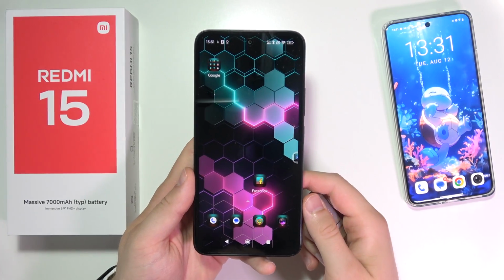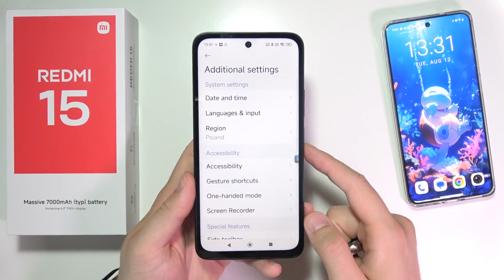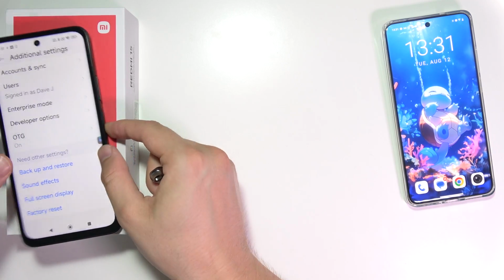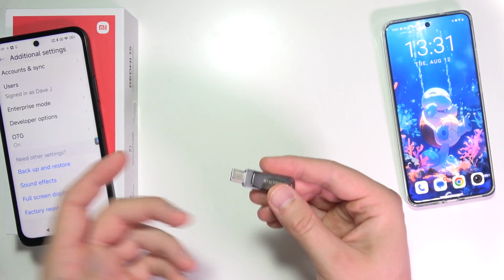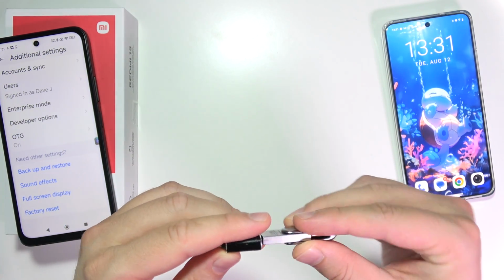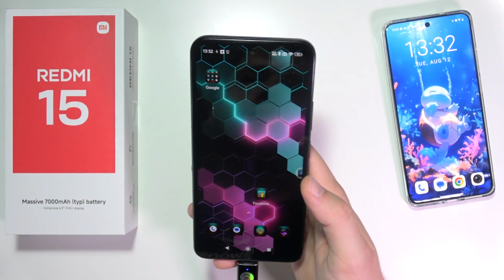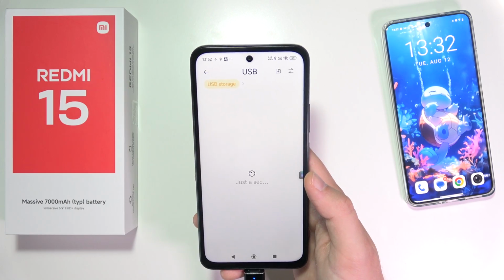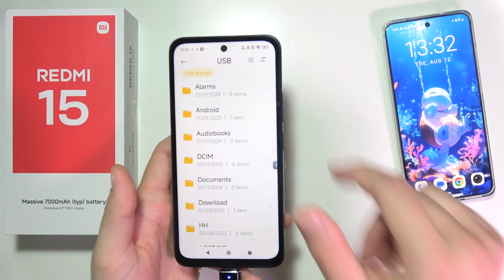Redmi 15: How to Connect USB Drive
In this video, I’ll show you how to connect a USB drive to the Redmi 15. Using an OTG adapter, you can plug in your flash drive and easily access files like photos, music, and documents. This guide will help you use a USB drive with your Redmi 15 for quick storage and file transfers.

I'll do my best to reply promptly and assist you.